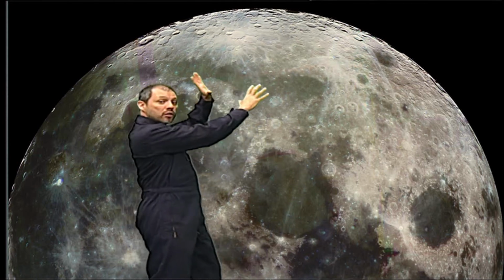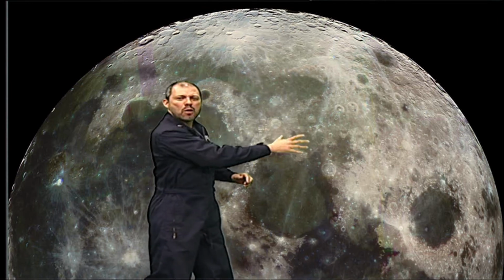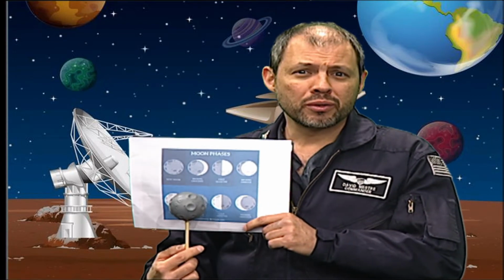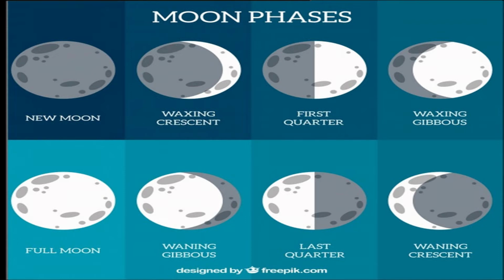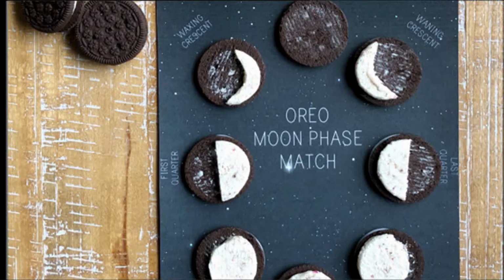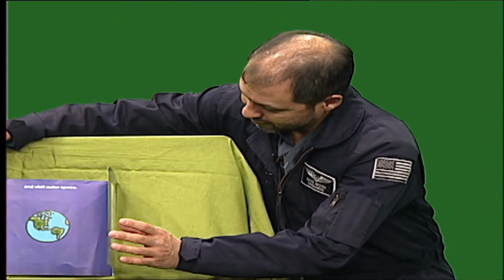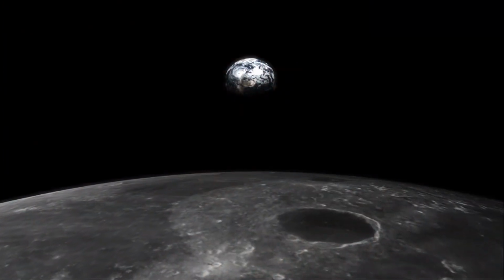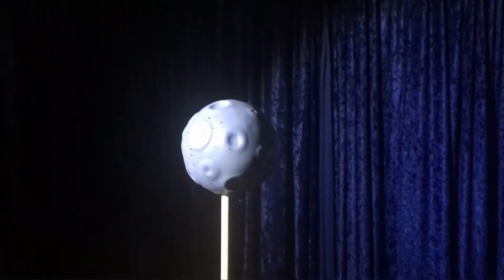Mission Discovery Episode 1: The Moon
Commander Dave teaches you all about the moon, its phases, and what it's like to be an astronaut.